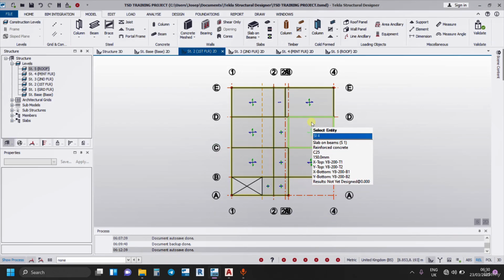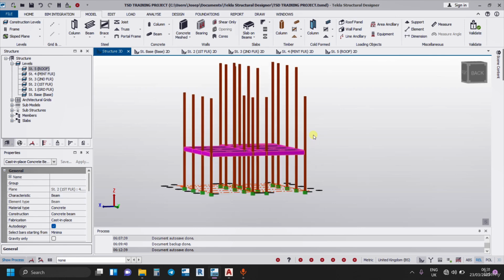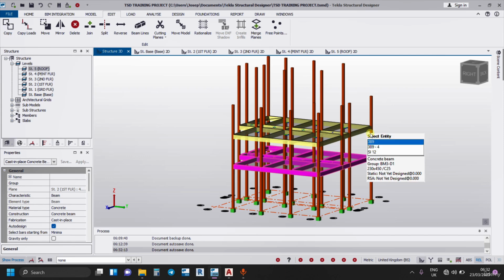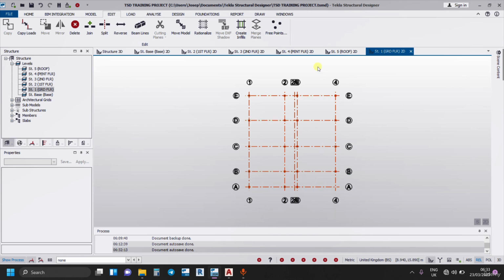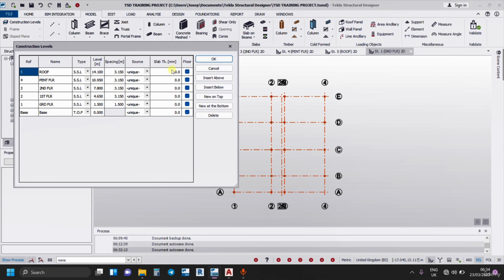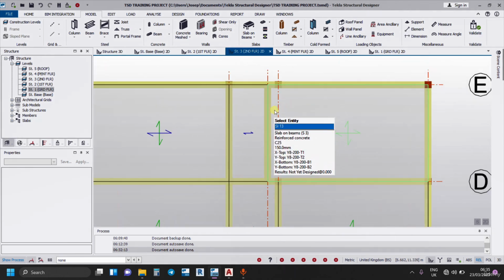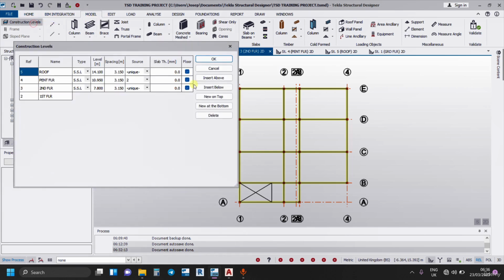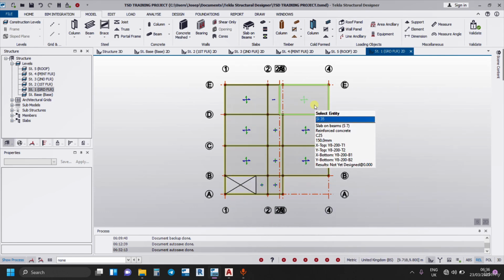14. Generating Members to other Floors